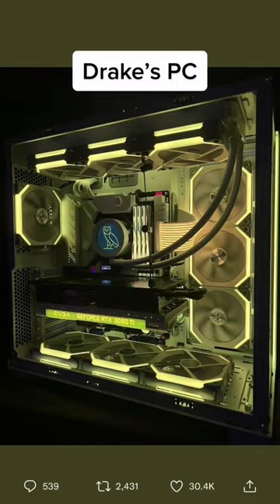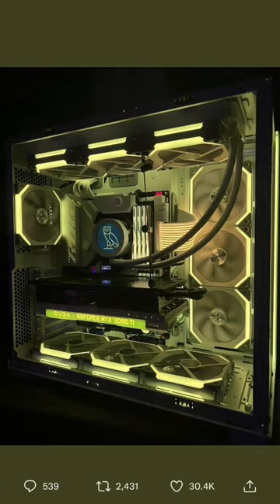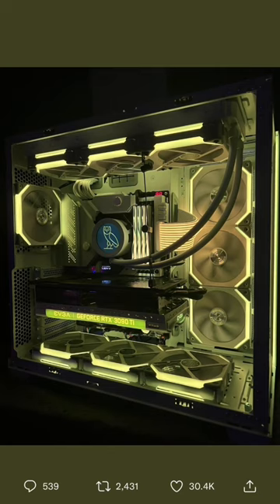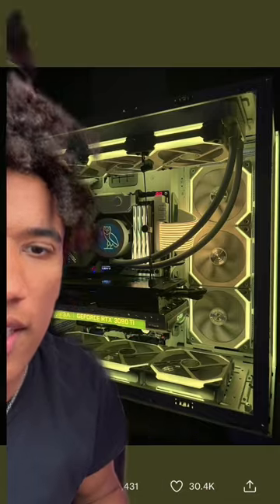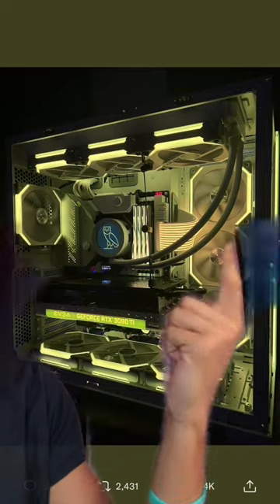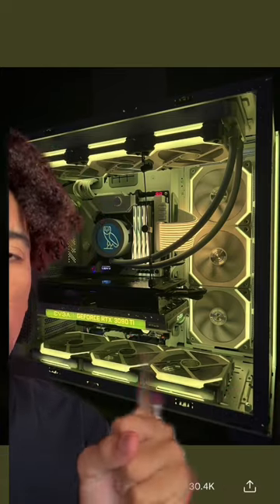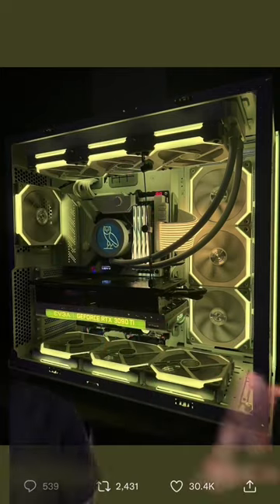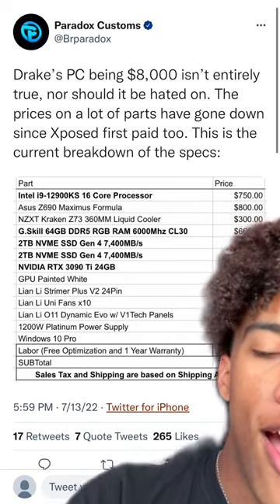Drake's PC Build: Could it be the best gaming PC build in the world?